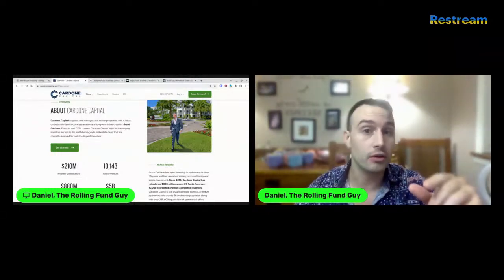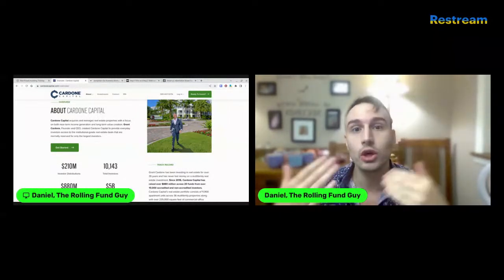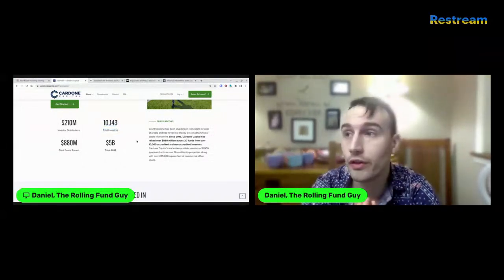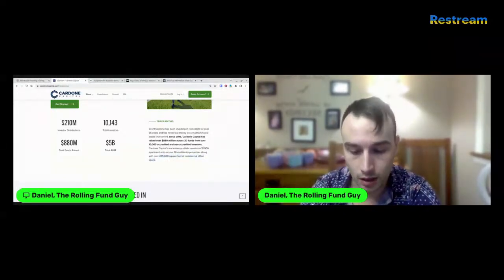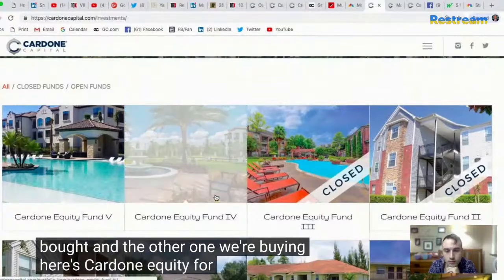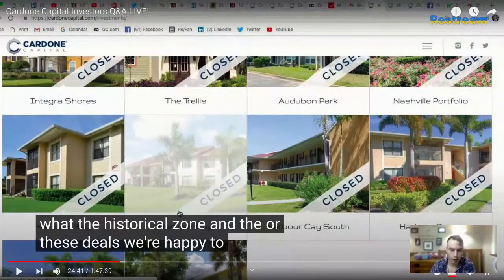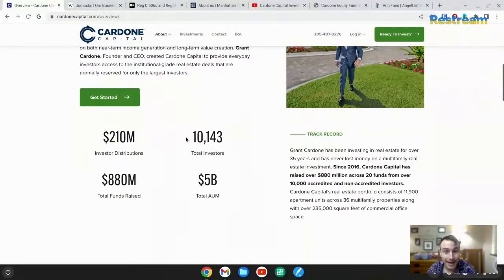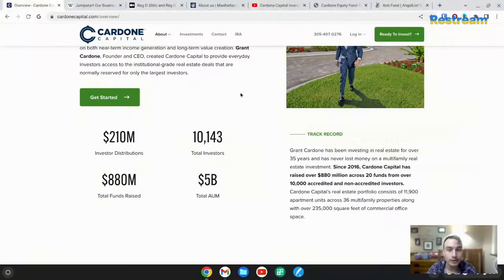FUND LAUNCH LIVE: How To Market Rolling Funds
Breaking-down the marketing strategy behind successful rolling funds, syndicates, & other 506(c), generally-solicitable funds.

Venture Capital + Digital Marketing = Abundance of Dry Powder